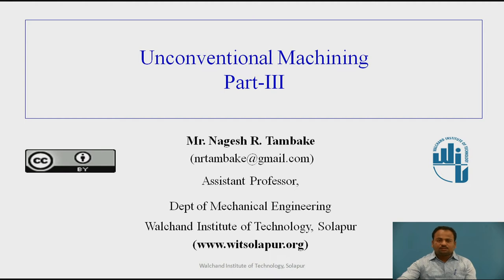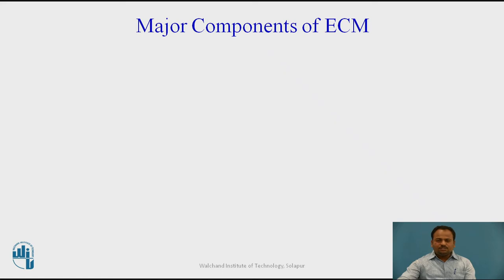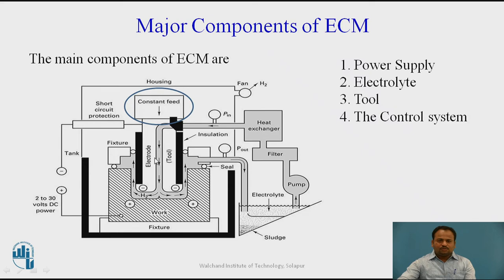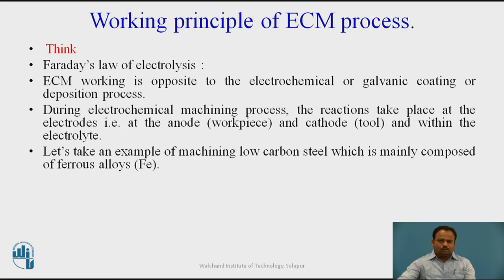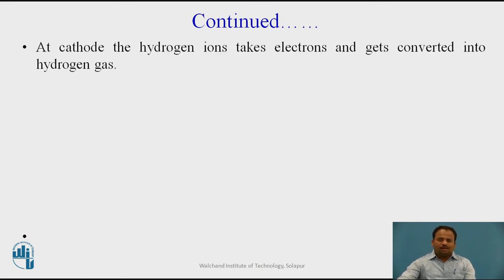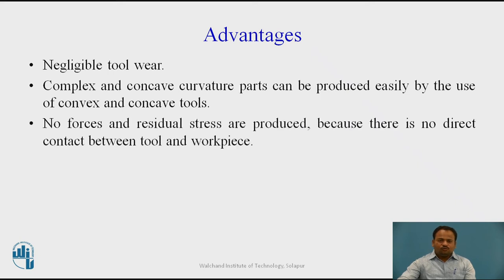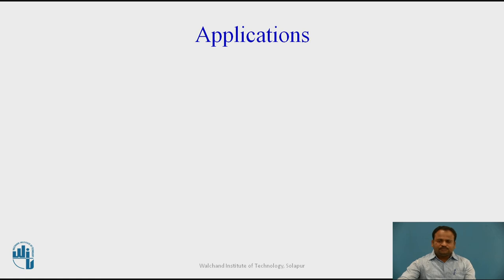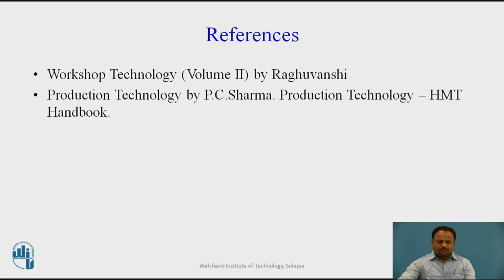Electro Chemical Machining